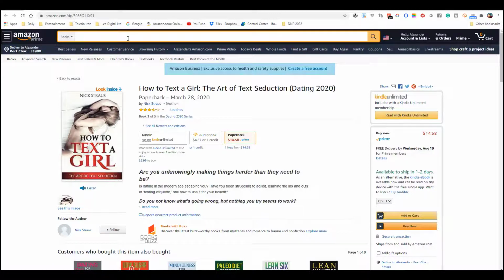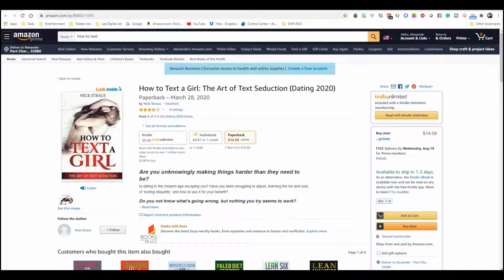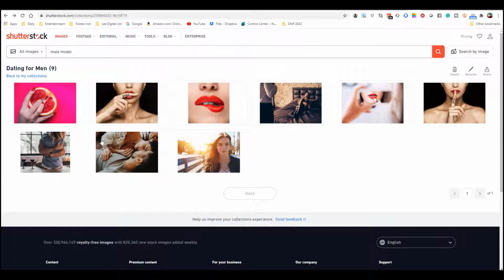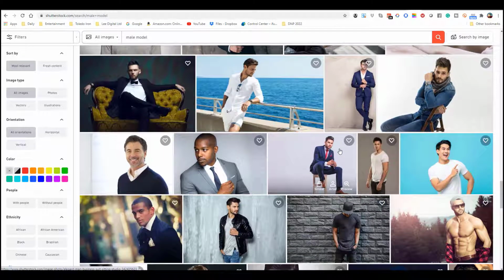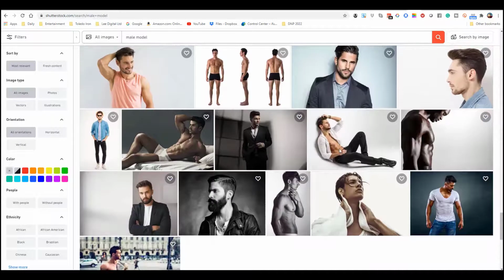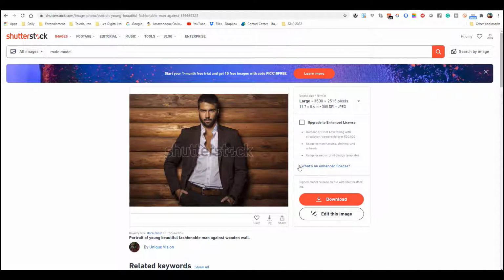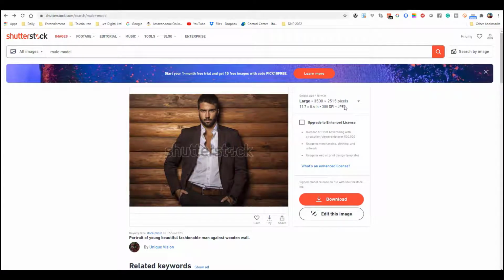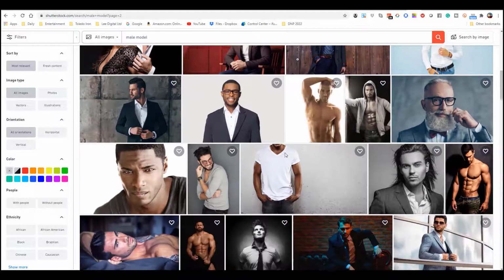Self Publishing - Creating Your Book - Cover Design: Part Two | KDP | Kindle Direct Publishing